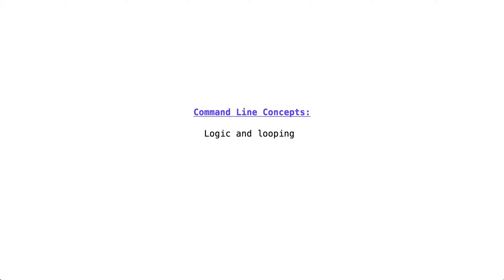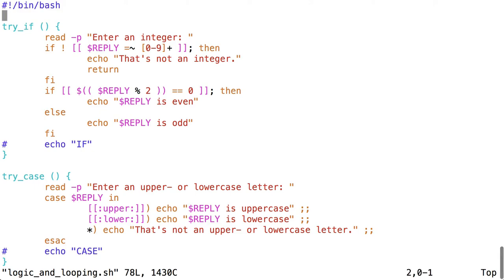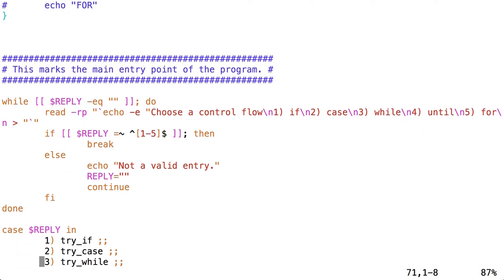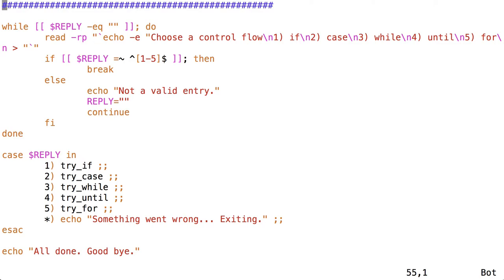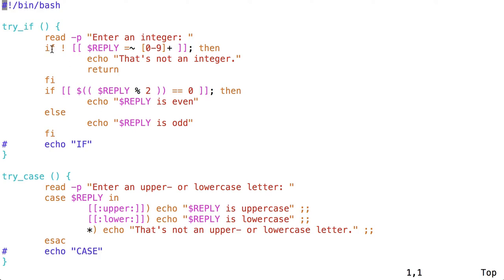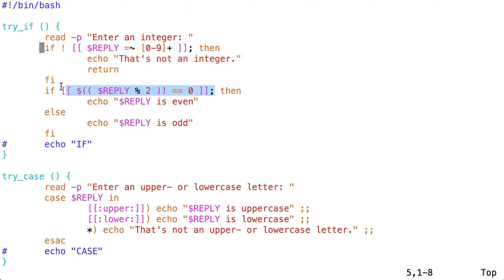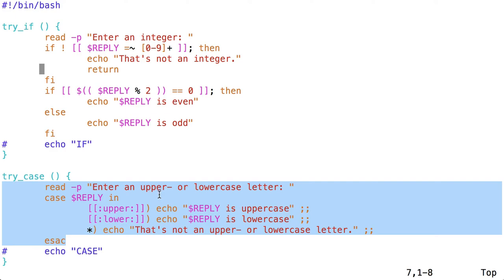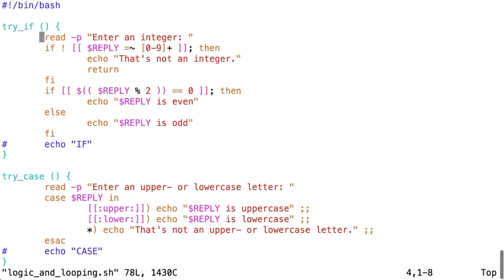logic and looping part1